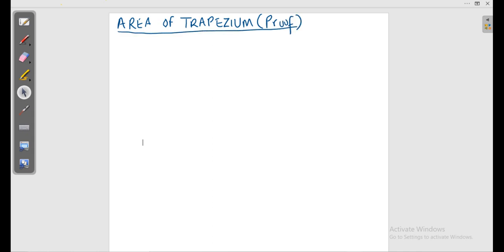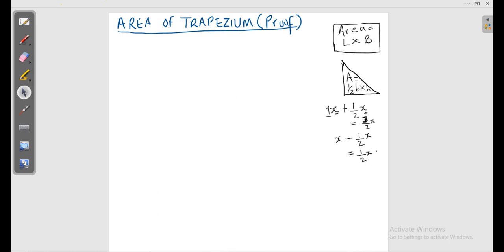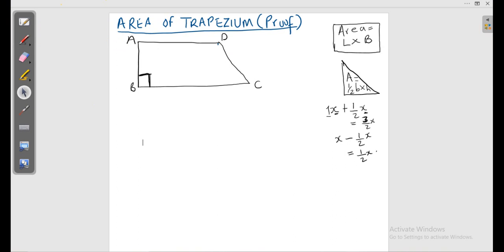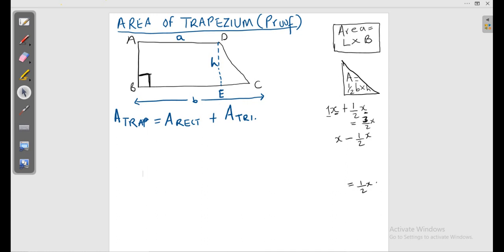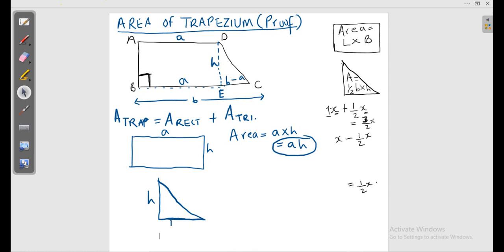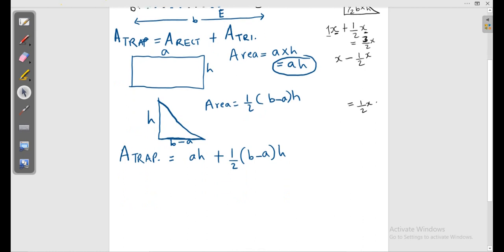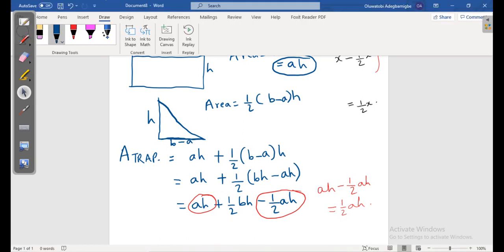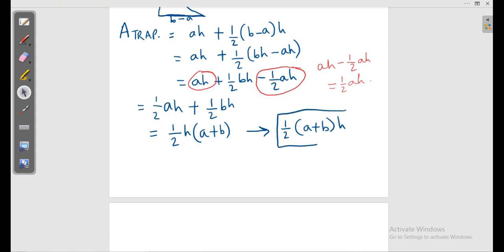Area of Trapezium Proof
This video will show you how to derive the proof of the area of a trapezium